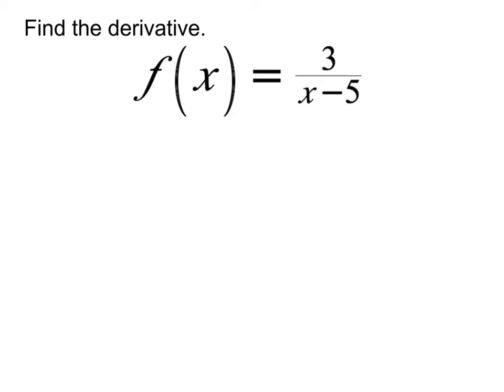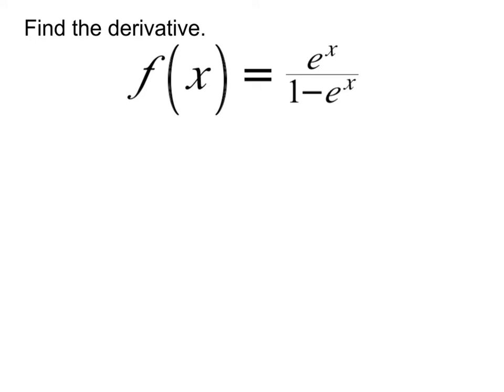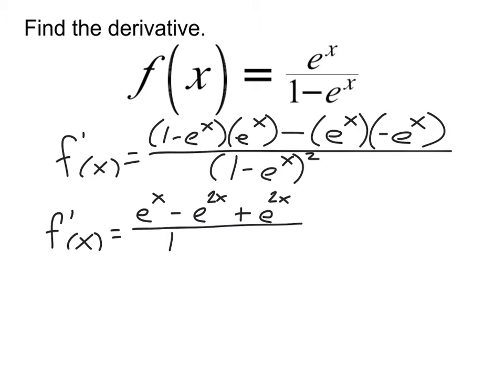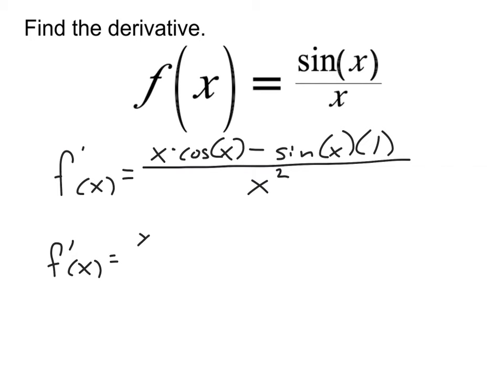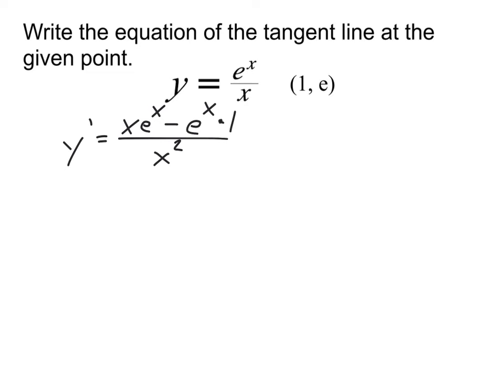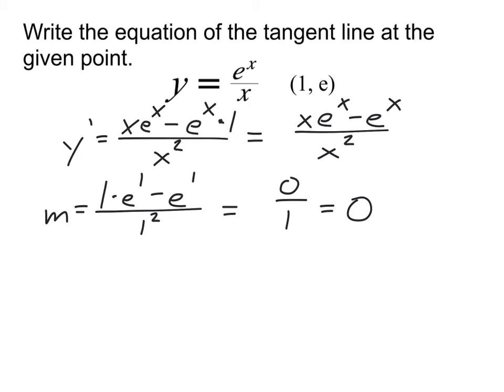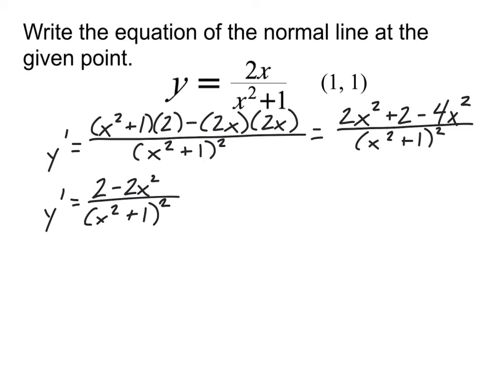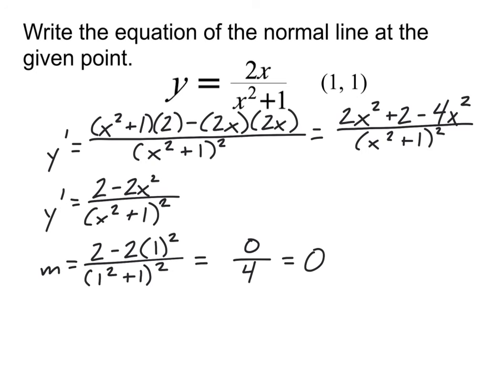Quotient Rule Practice (1/3)